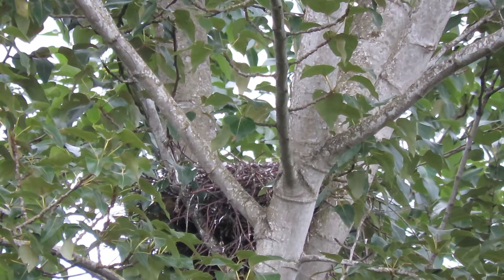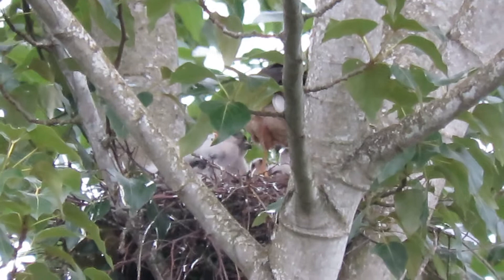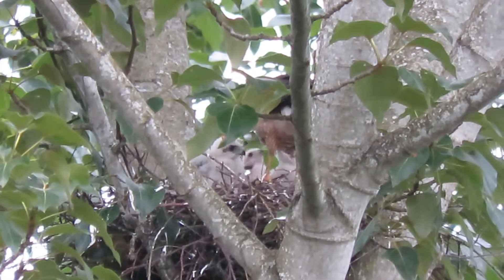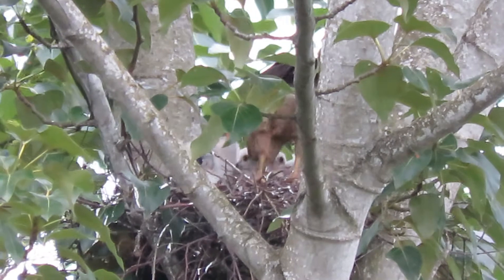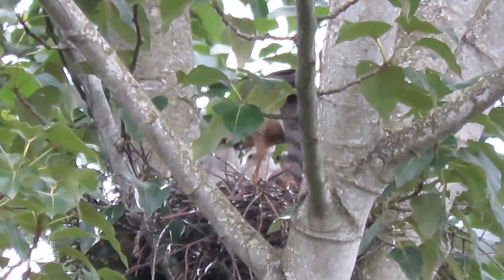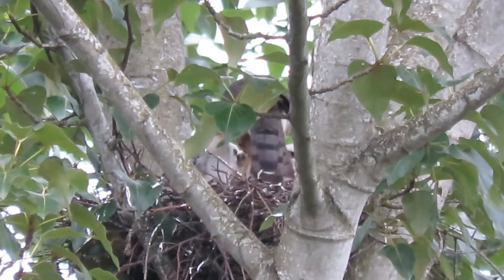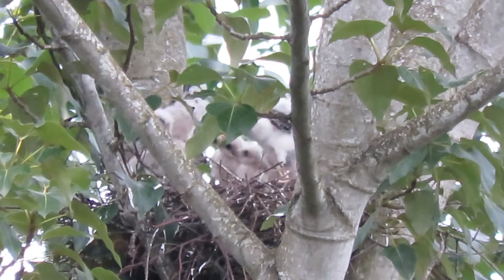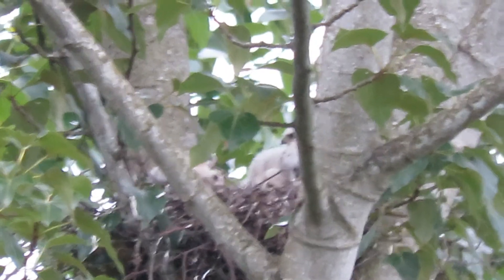A+ 06/22/18 O+ Cooper's Hawk Feeding 5 Eyases (4 Wk old) in Nest @ 6703 S 234 ST Kent Wa 7578-114